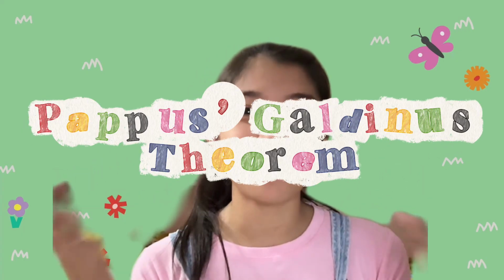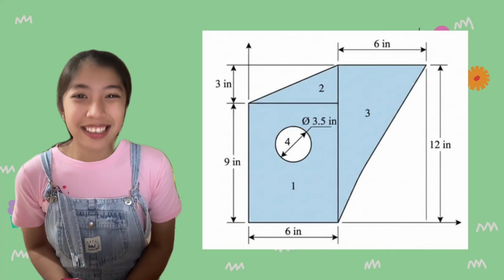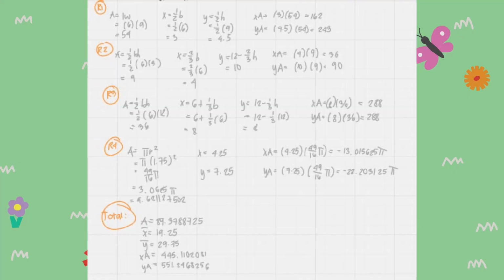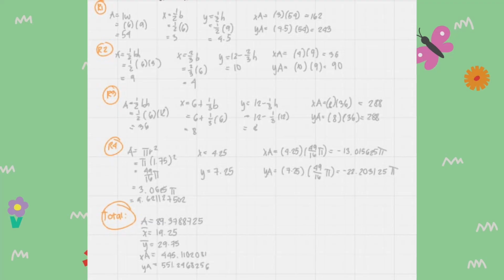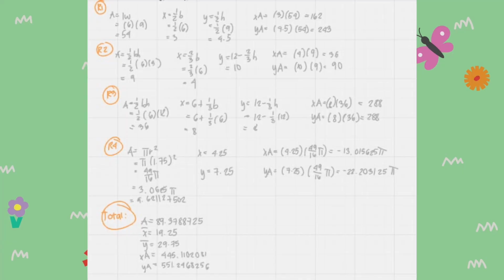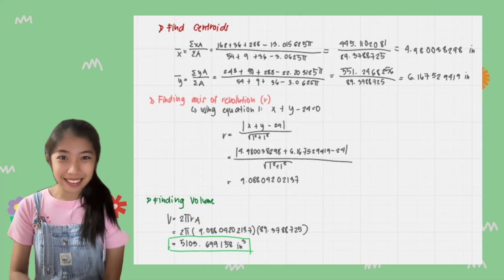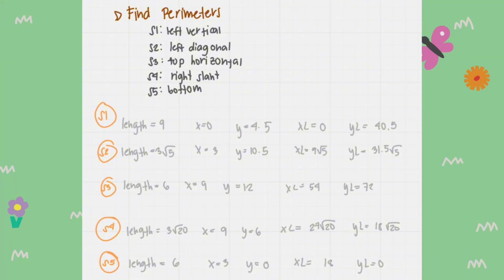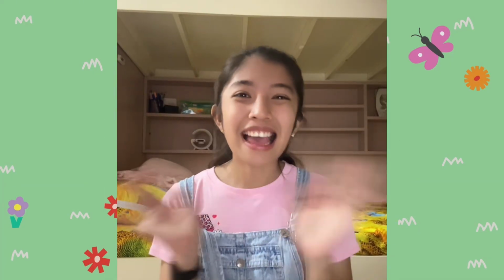Group Per aspera ad astra hahaha’s Mrs. Soriano Statics Scenario 2 G